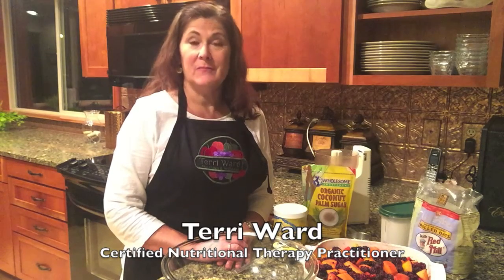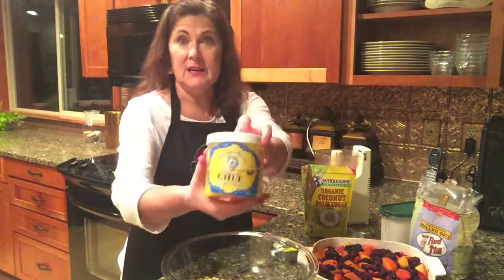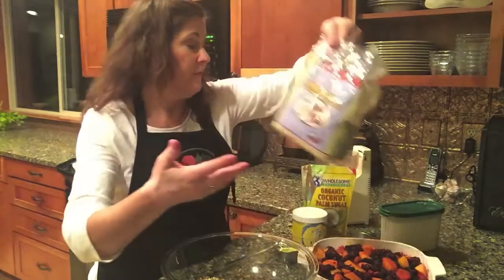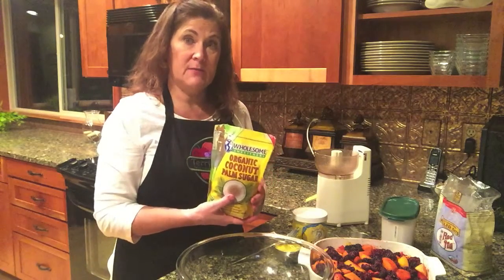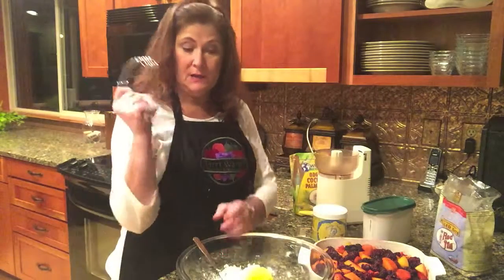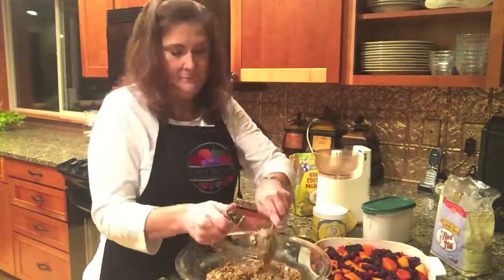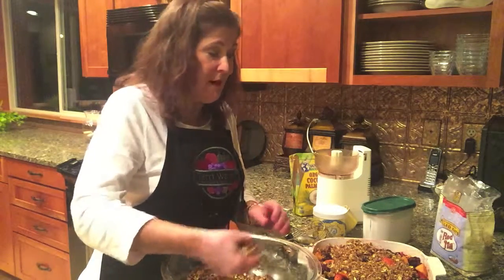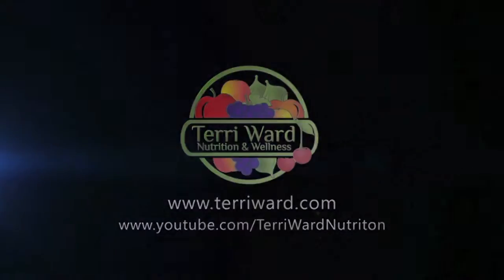Terri Makes Marionberry-Peach Crumble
Terri Ward, NTP uses her fresh-picked Marionberries to make a Marionberry-Peach Crumble that has no gluten, dairy or refined sugar (Paleo version explained).